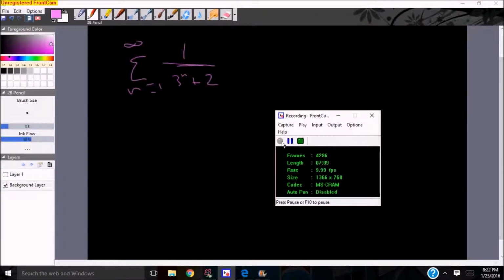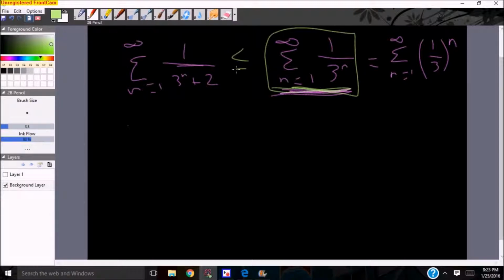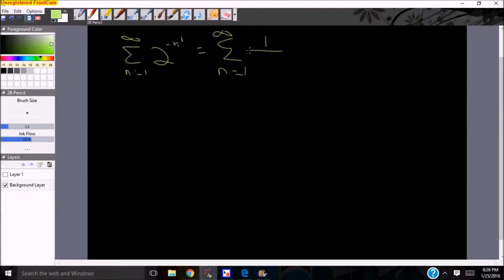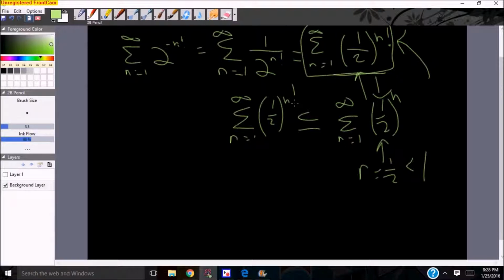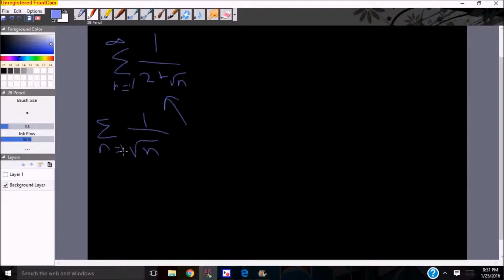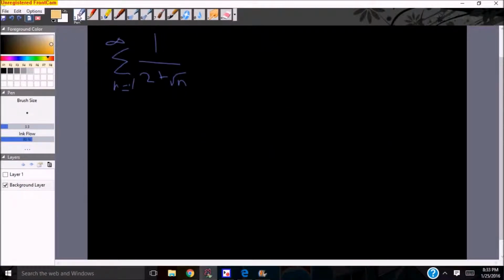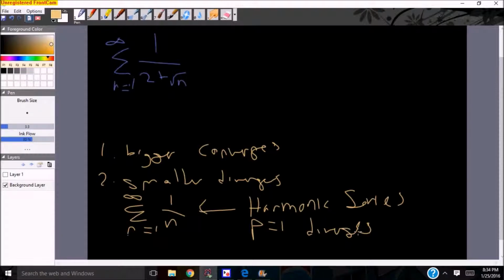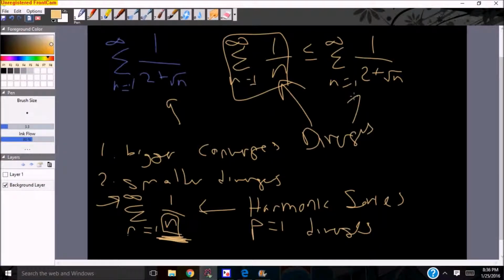Direct Comparison Test Part 2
This is the second part of my explanation of the Direct Comparison Test for my students at LAMP High School